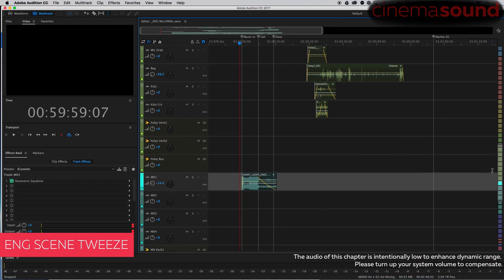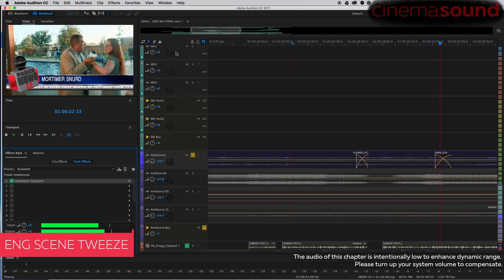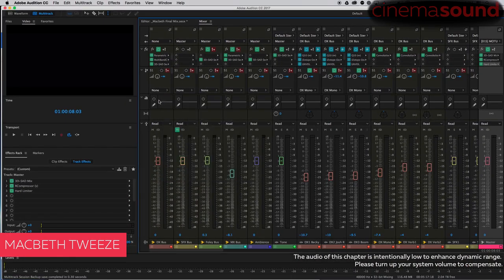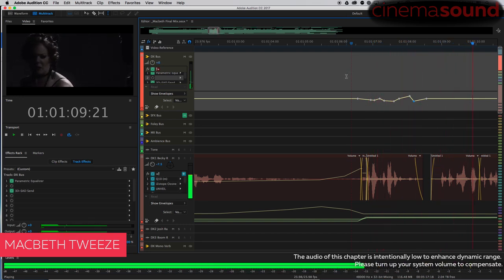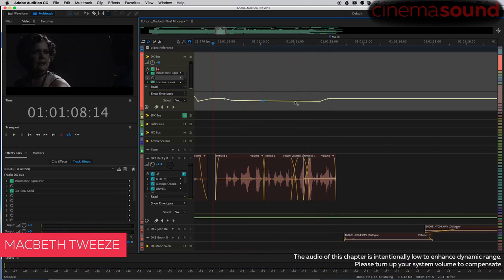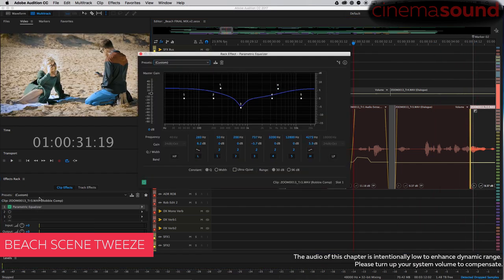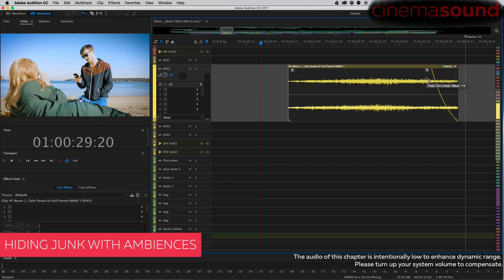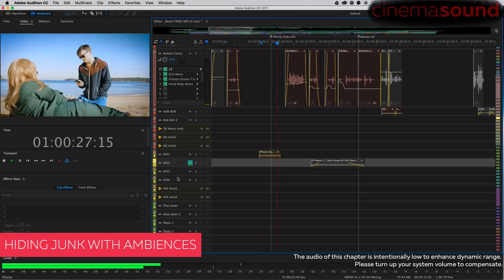V6 C19 Master Mixer Integrate and Tweeze 1 ENG, Beach & Macbeth Mixes